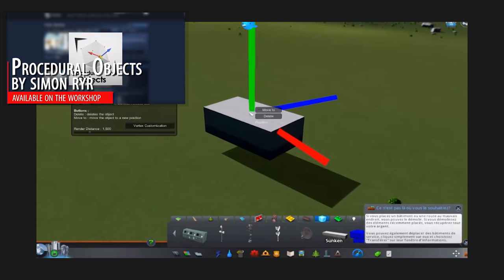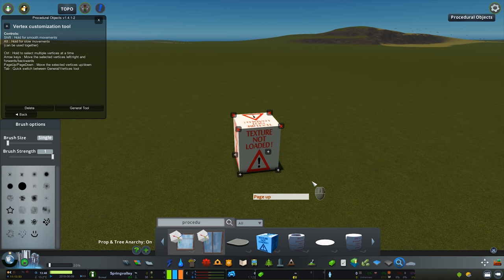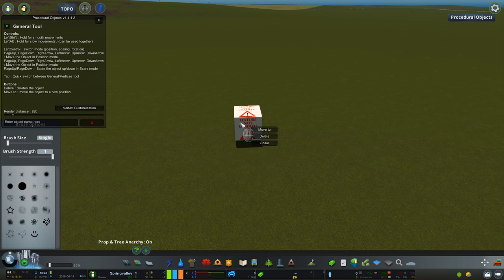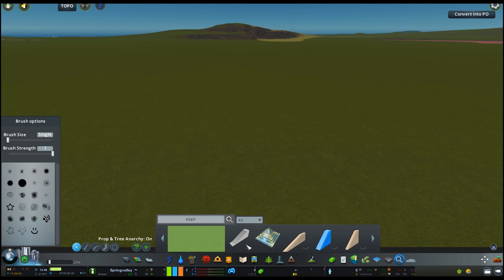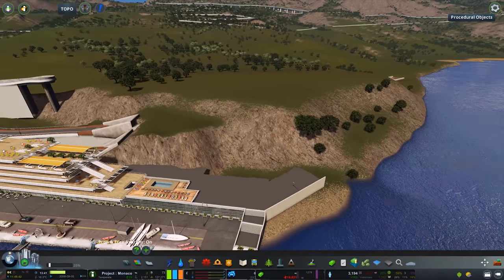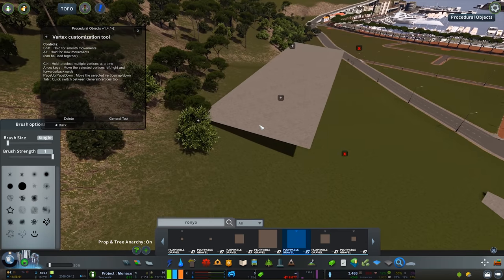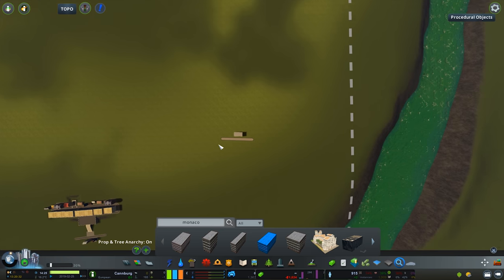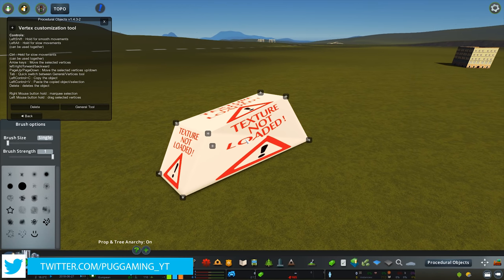Cities: Skylines: Procedural Objects Tutorial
This is a short tutorial video created alongside the creator Simon Ryr to show the current benefits of the Procedural Objects, to allow you city builders to take full advantage of this amazing mod!

The Procedural Objects mod adds a vertex customisation tool directly in game, which allows you to Edit, Scale, Texture and Rotate in any direction the assets for your needs, create things with only one asset that you can resize instead of having 12,000 versions of an asset for different shapes and sizes.

Be sure to check out future updates on the mod at the WIKI